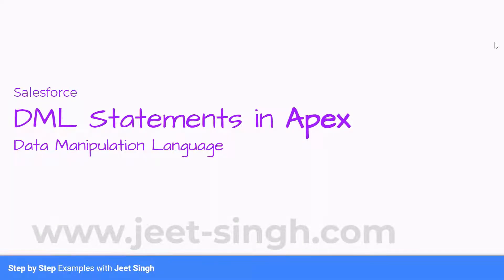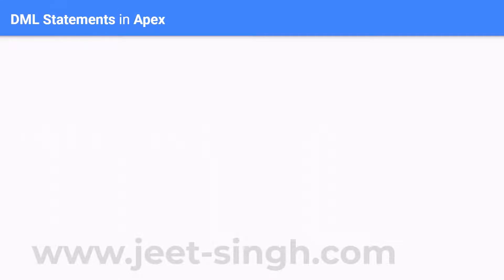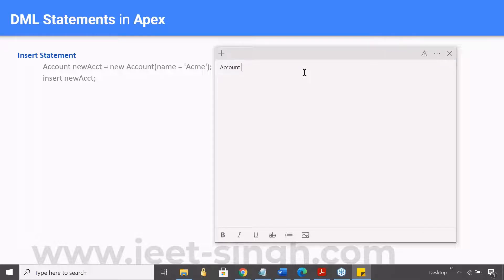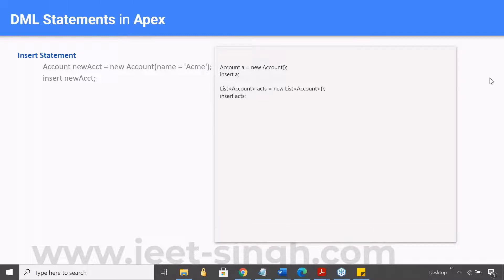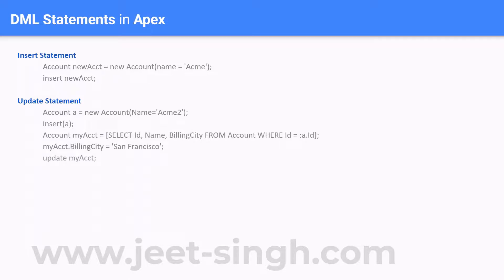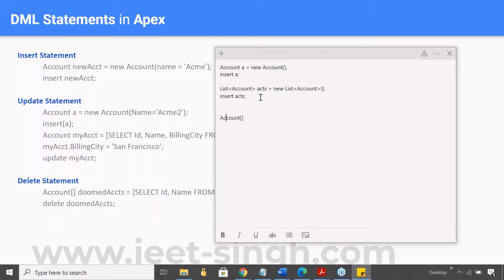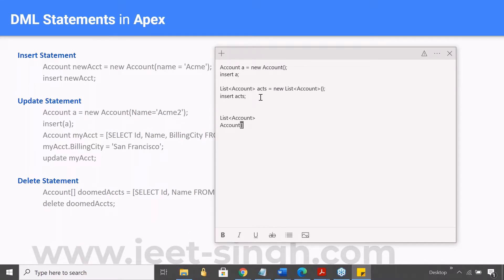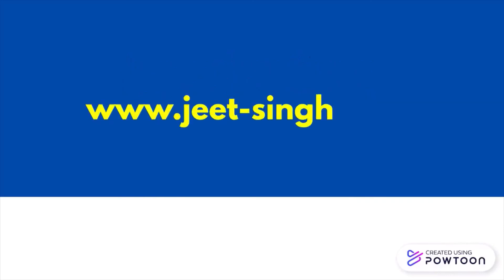DML Statements | Apex Basics E17